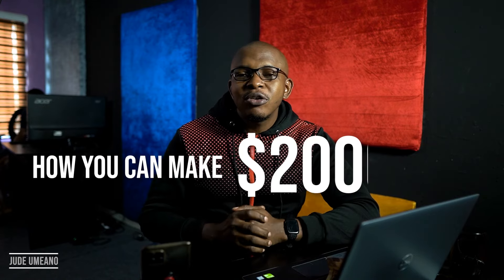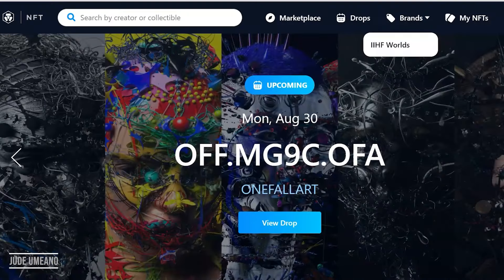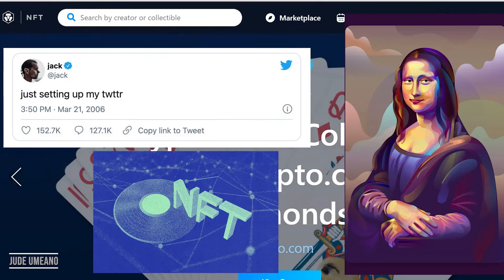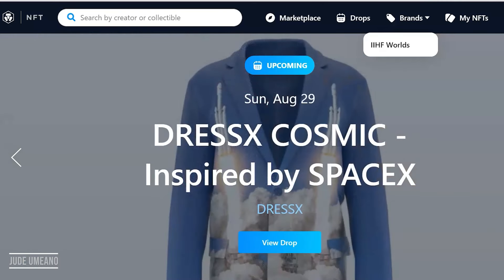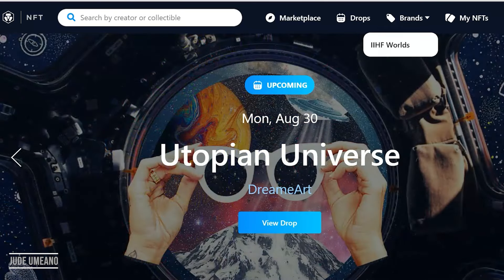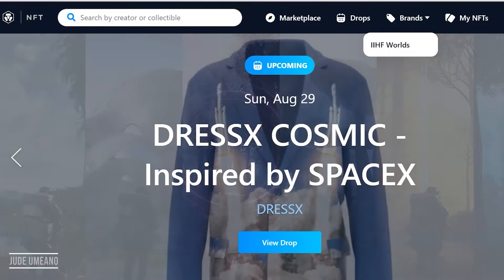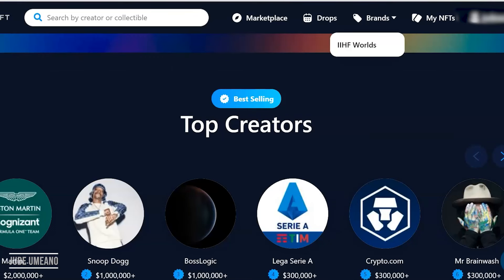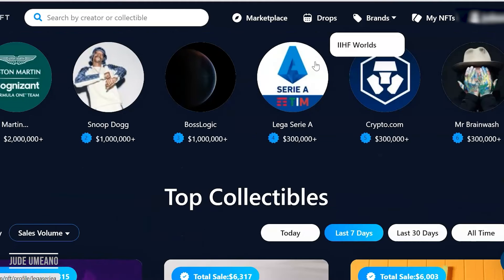How to Get Free $2000 From Crypto.com NFT | Jude Umeano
Timestamps
00:00 Intro
00:10 What is NFT?
02:47 How to make $2000 from NFT
06:24 Creating a Crypto.com NFT account
07:26 How to participate
07:44 Conclusion
08:45 Top Grossing NFTs